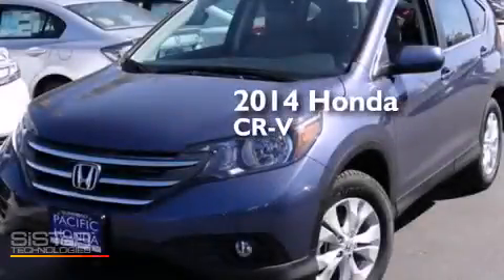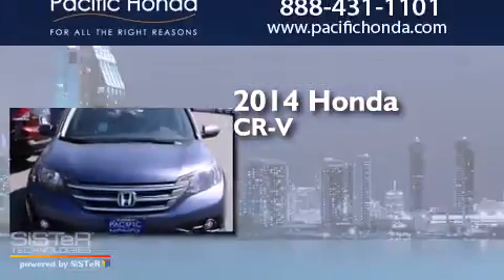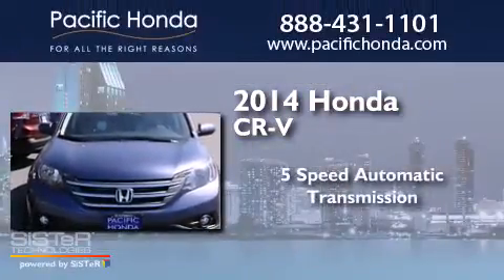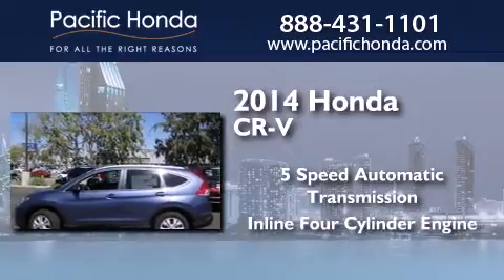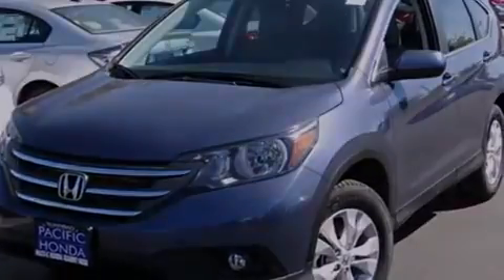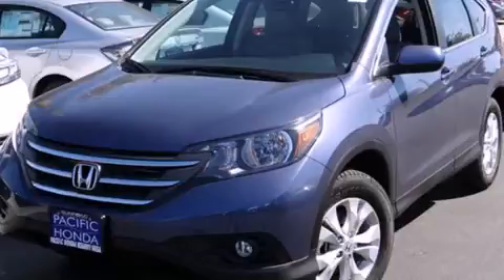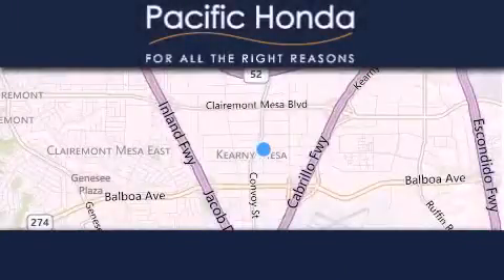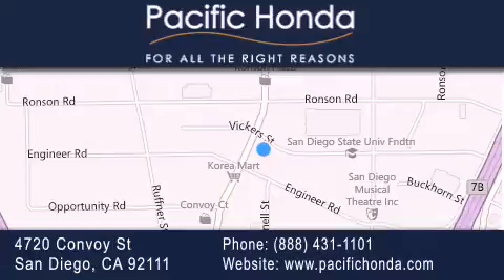2014 Honda CR-V San Diego CA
We have been honored to serve the San Diego CA area , we promise that your experience at our dealership will exceed your expectations ! Year : 2014 Make : Honda Model : CR-V Engine : 2.4L 4 cyls Trans . : Automatic 5-Speed Exterior : Blue Miles : 10 Stock : 141433 Pacific Honda 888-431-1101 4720 Convoy Street San Diego , CA 92111